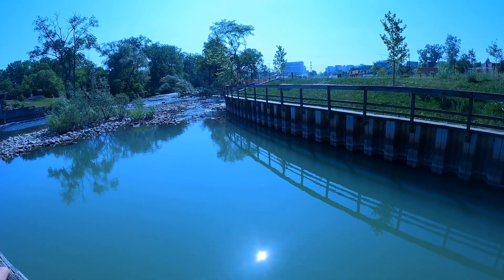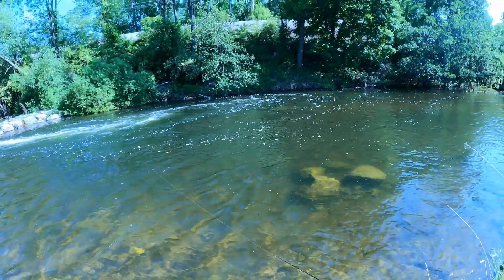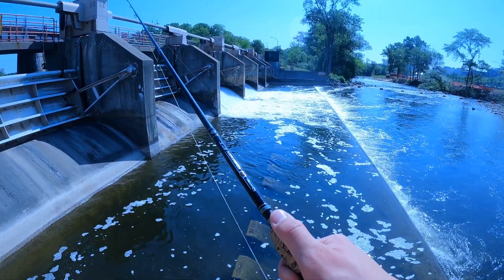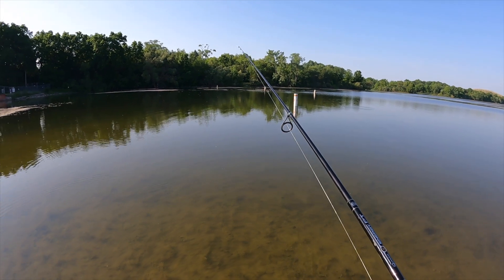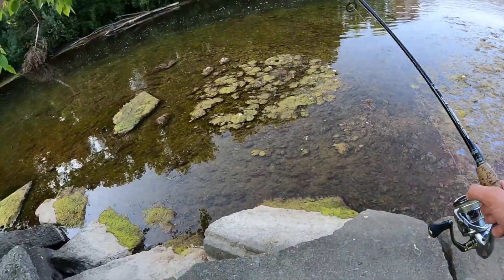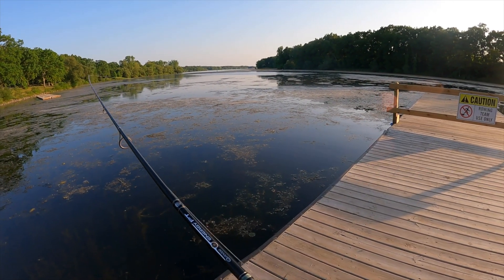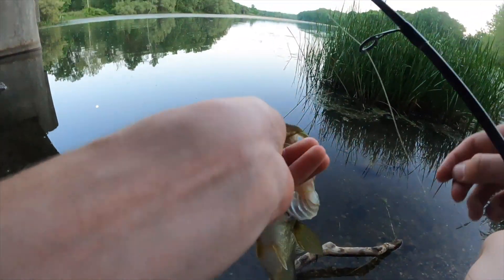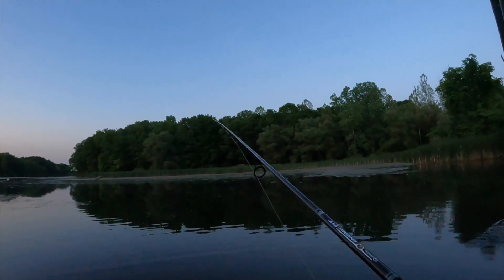River and Lake Fishing from Shore for Whatever Bites (Double Feature)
Two tough, yet enjoyable outings in one video where I try a bunch of locations and techniques to get on some fish.